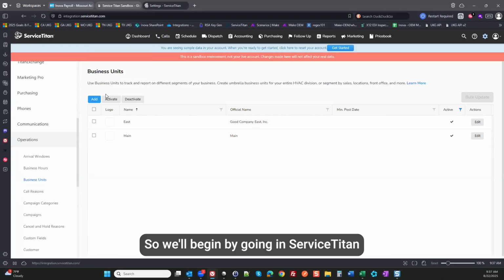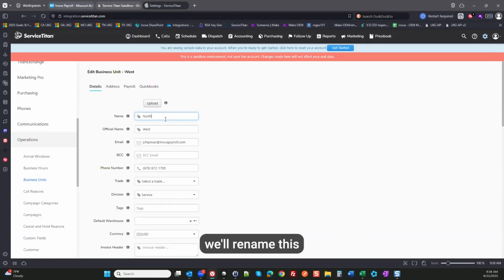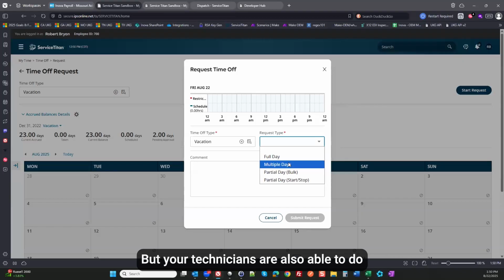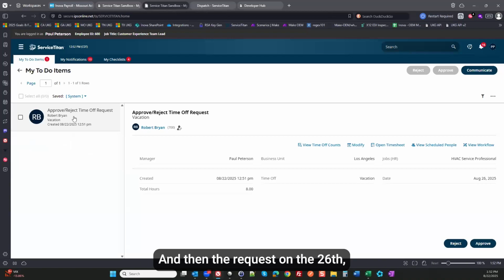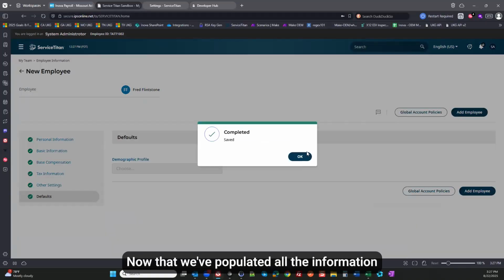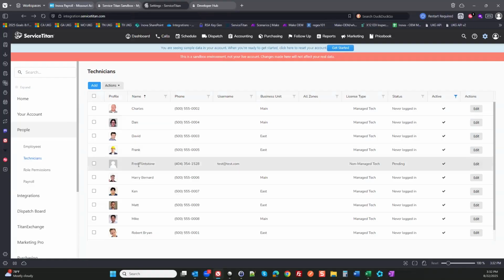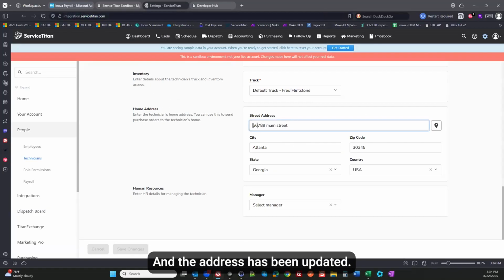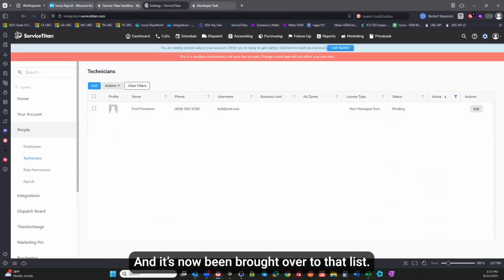[VIDEO HAS BEEN UPDATED] How Inova and ServiceTitan Simplify Payroll & HR for Trades Pros